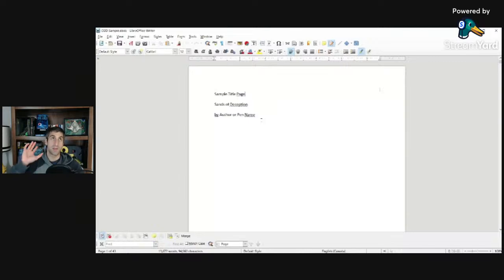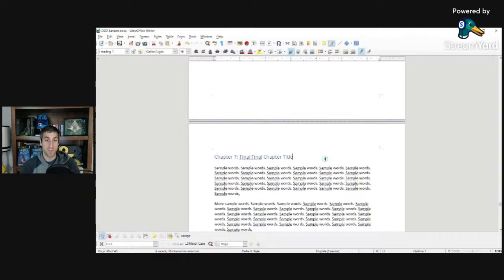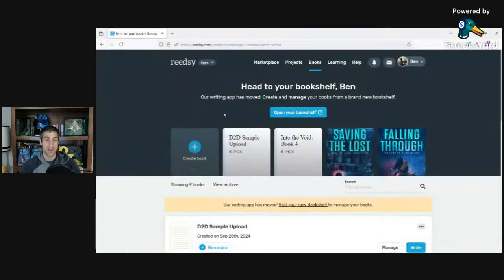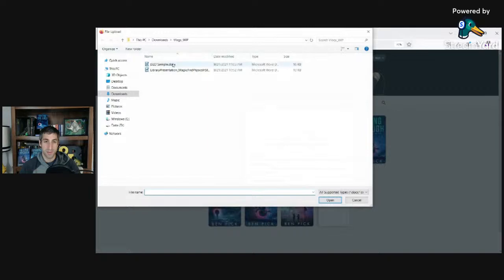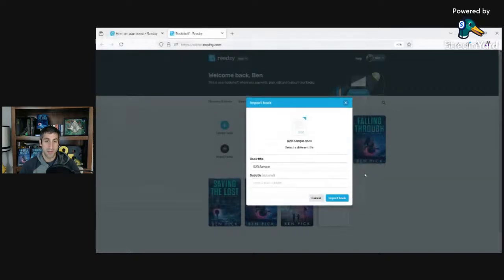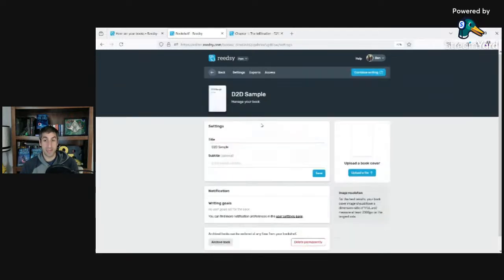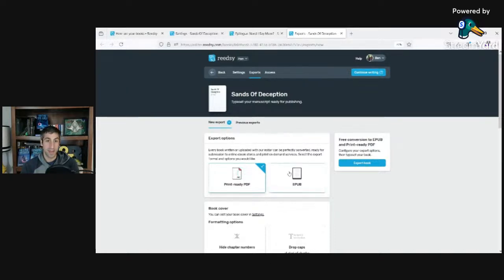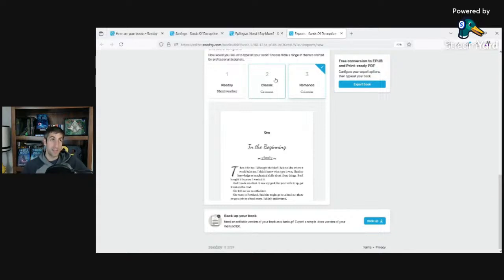Comparing Reedsy To Other Formatting Tools | AuthorTube | Editing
I am a big fan of editing my manuscripts using Reedsy. I find that it is easy to use, if limited. But, how does Reedsy compare to other tools, such as Atticus or D2D Formatting. I collaborated with Andy from Self Pub With Andy to compare the strengths and weaknesses of the various tools to edit our manuscripts. How well does Reedsy hold up? Join in to find out.

My latest novel, Saving the Lost, is out now!

You can also catch up on the first two books in the series, Falling Through and Expanding Cracks:

Do you want Running2Write swag?